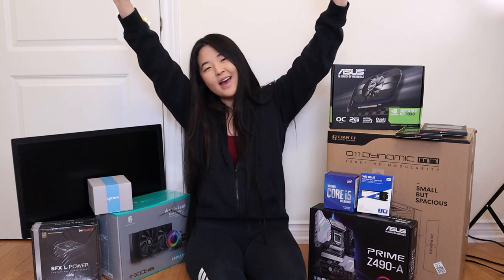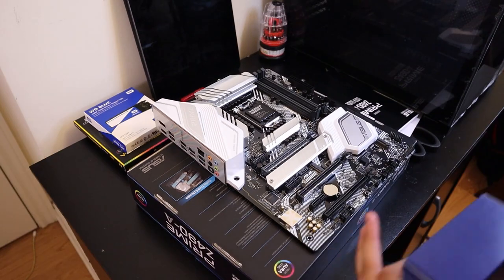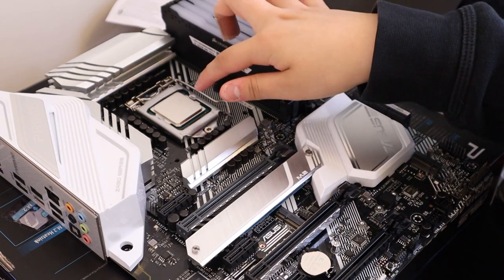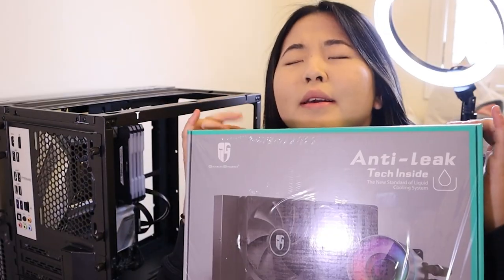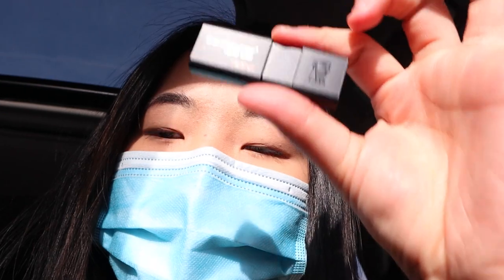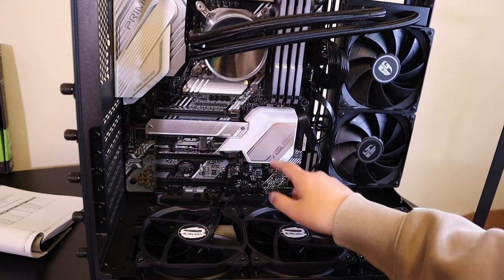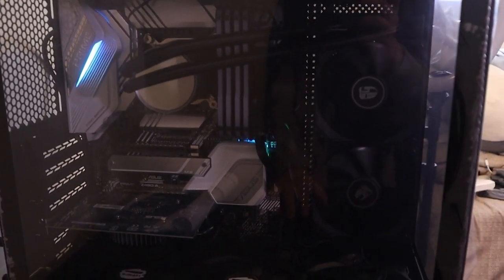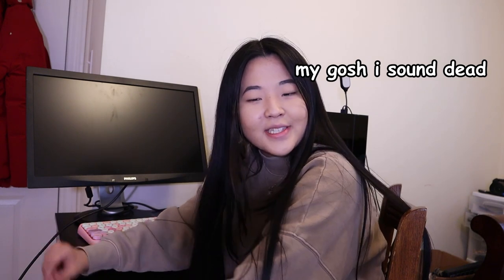building my first PC!! | Lian-Li, Corsair Ram & more :)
Loving my PC, it's great for editing youtube videos. and playing valorant. In this video, I will be showing y'all the painful process I went through to build my PC. It was my first time ever doing something so techy & computer-related. Sorry if you cringed.